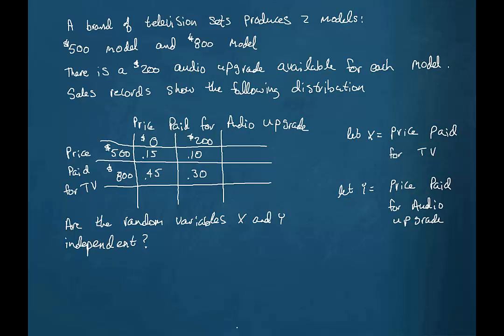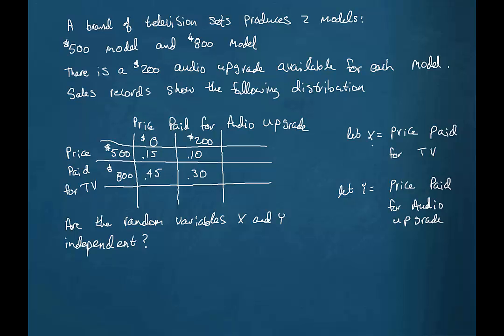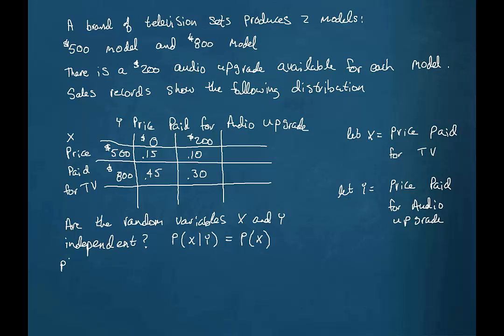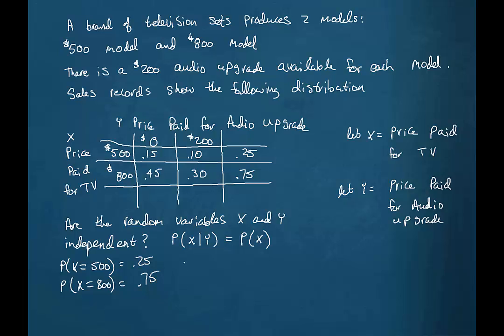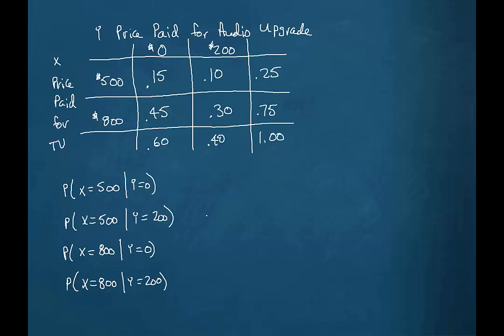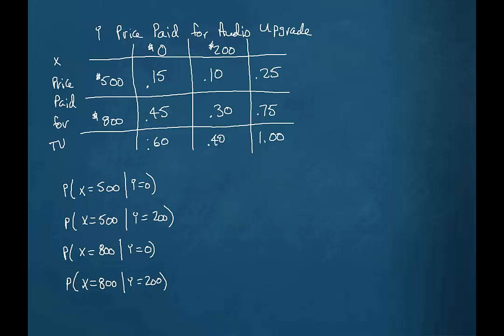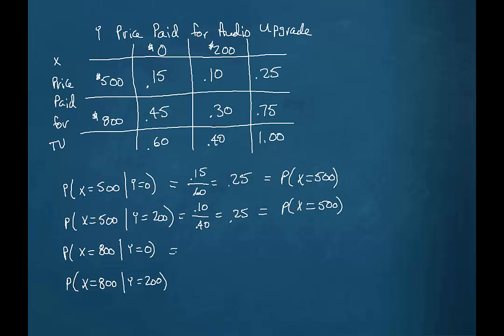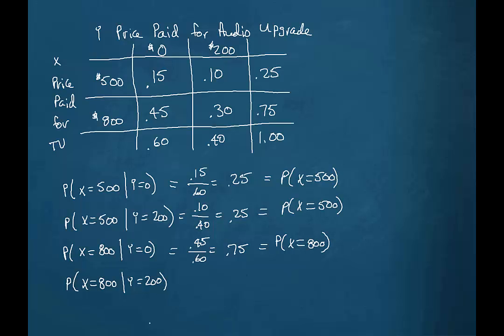3 b 1 b independence vs dependence 2